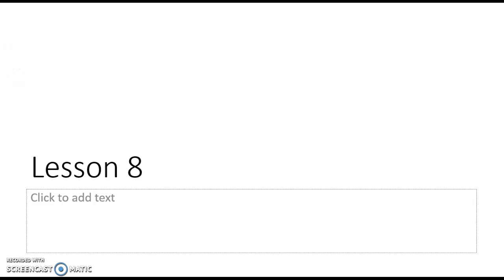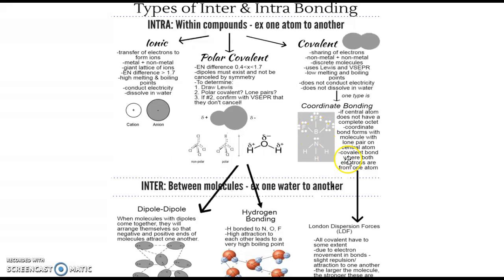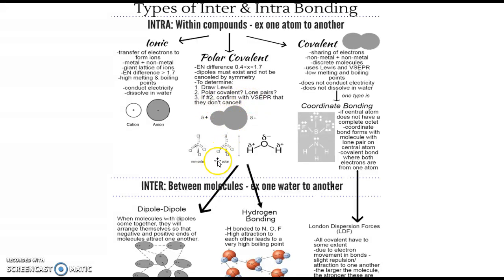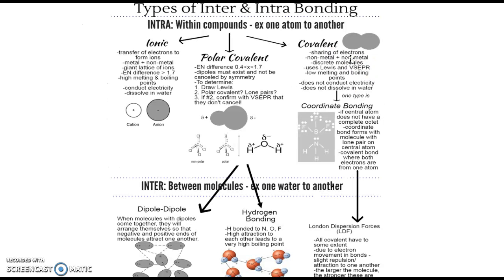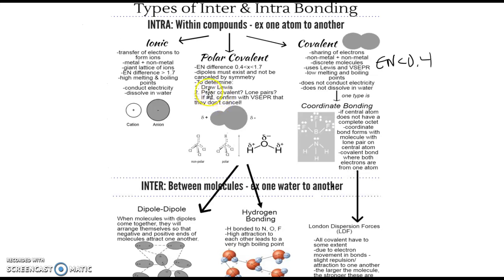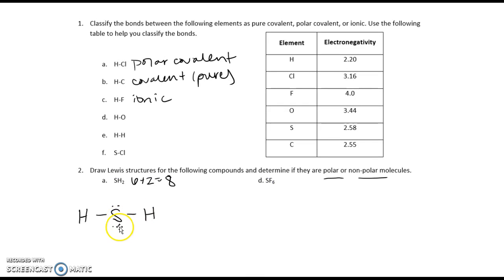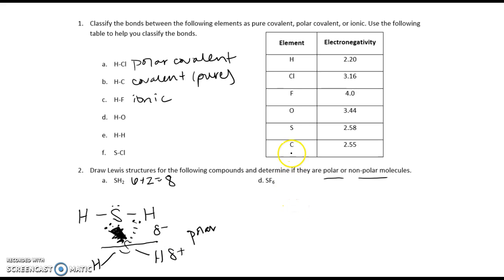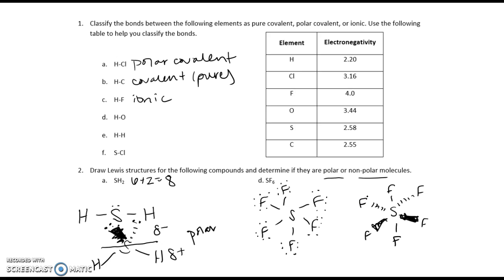Atomic Theory and Bonding Lesson 8